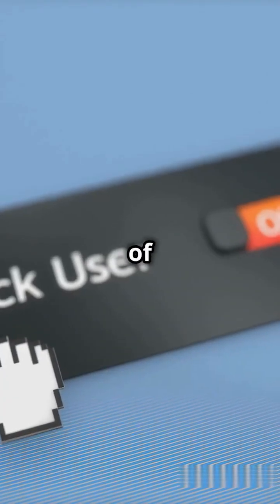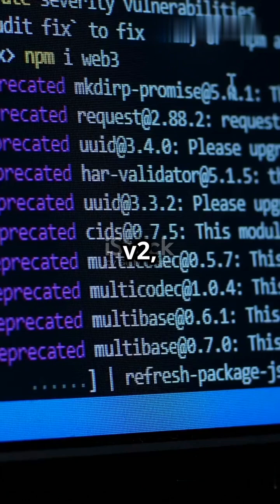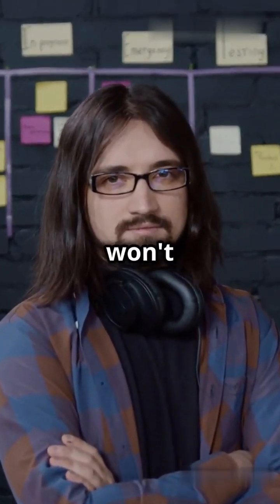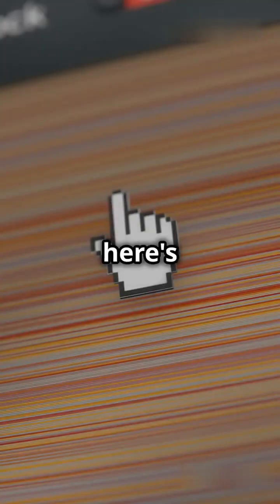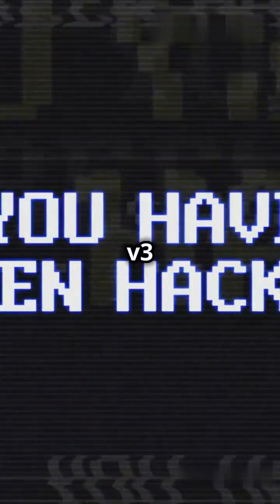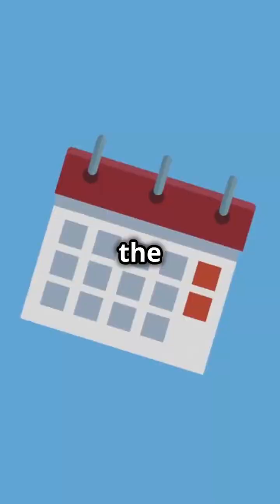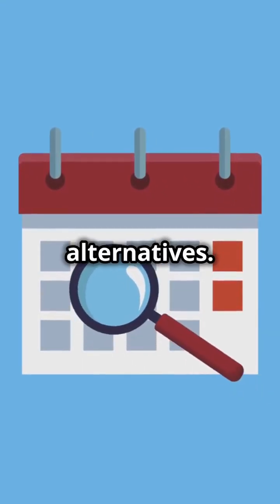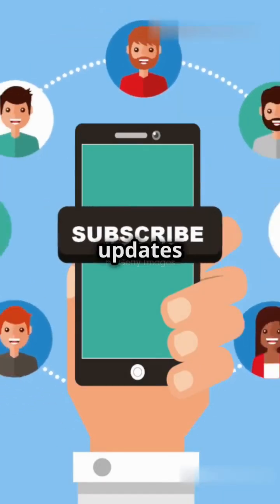uBlock Origin May Stop Working!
Is uBlock Origin's fate sealed with the end of support for Manifest V2 in Chrome?